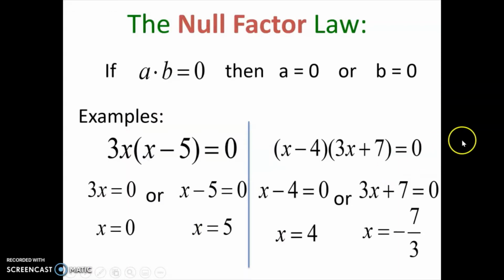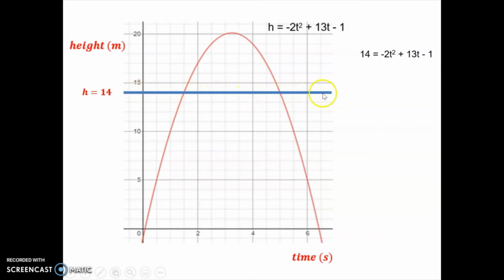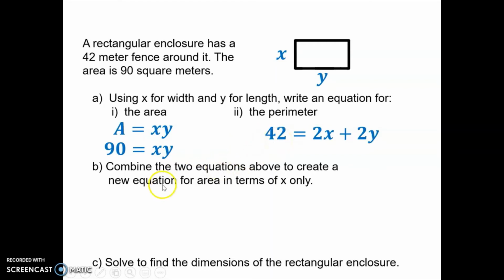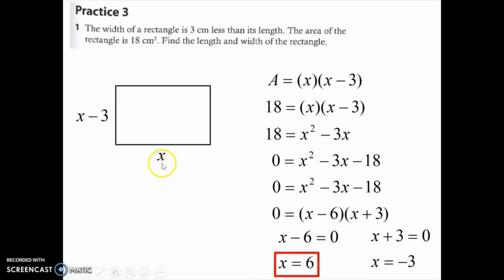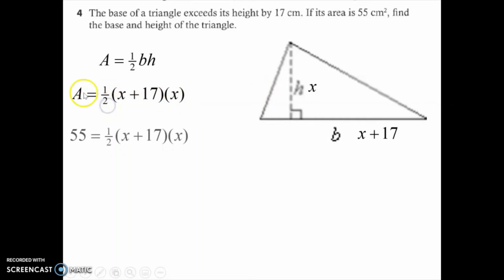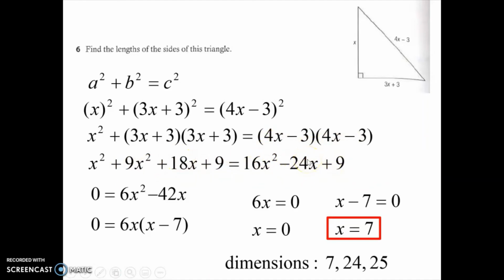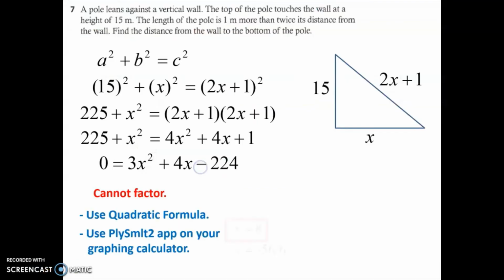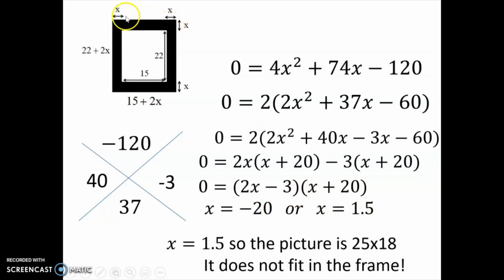Skill Video Quadratic Word Problems